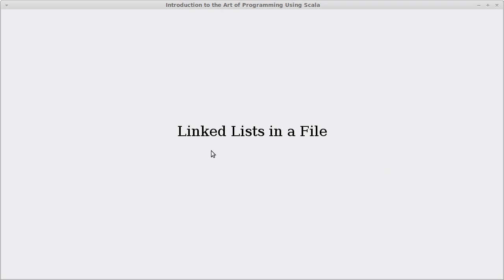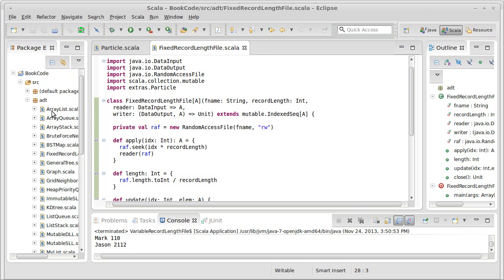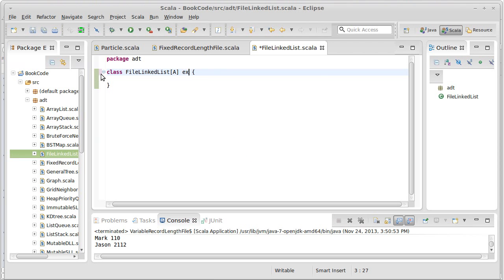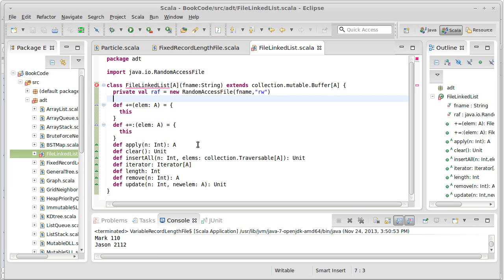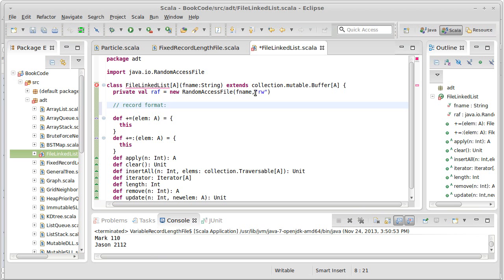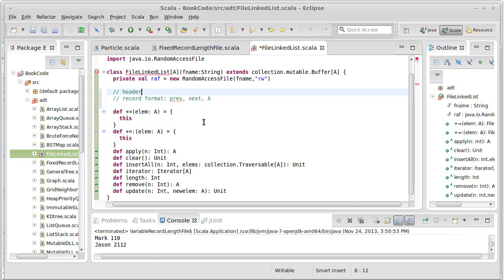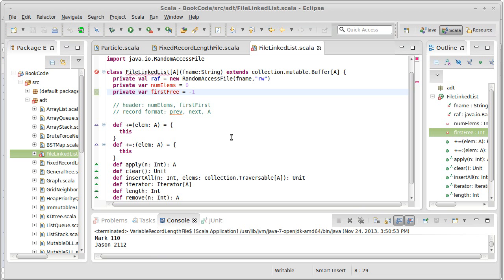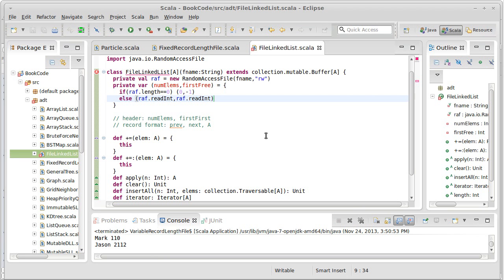Linked List in a File (using Scala)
In this video we begin the process of writing a linked list that is stored in a direct access binary file.